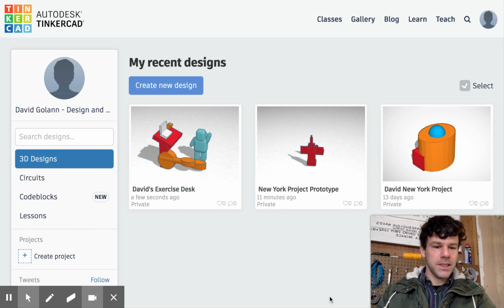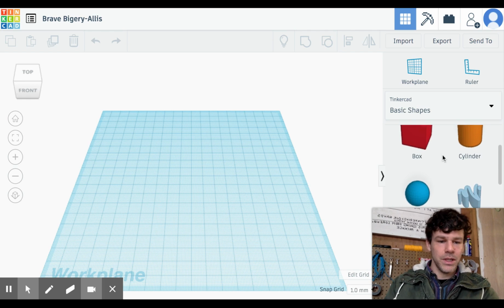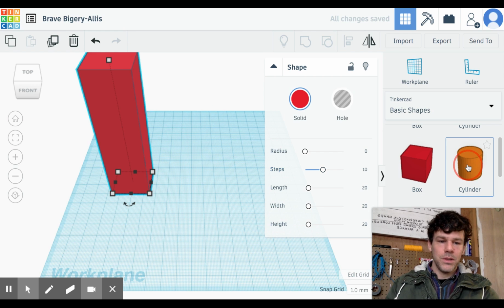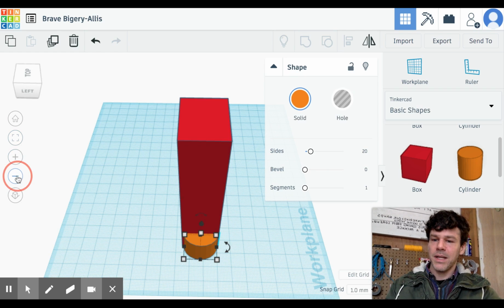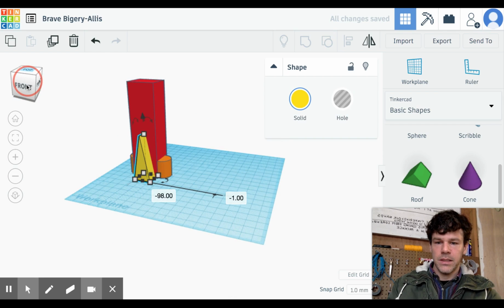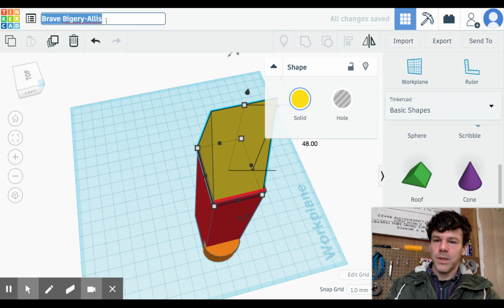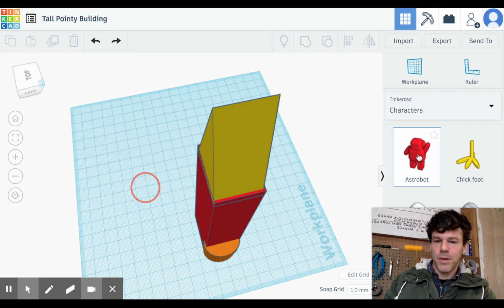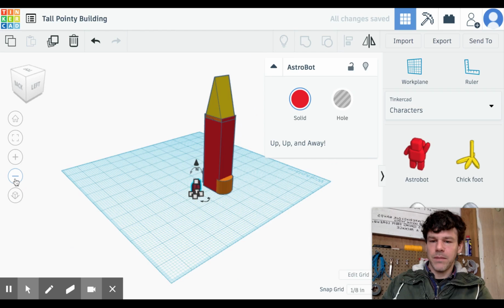General Introduction to Tinkercad 3d Modeling Program